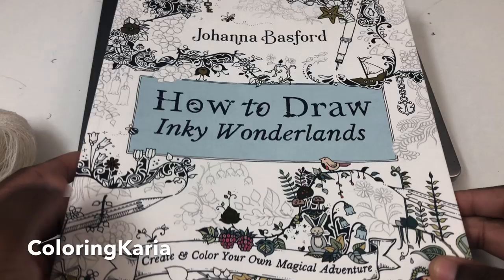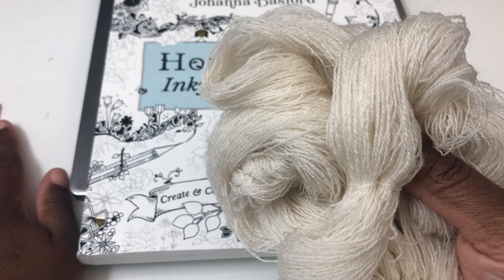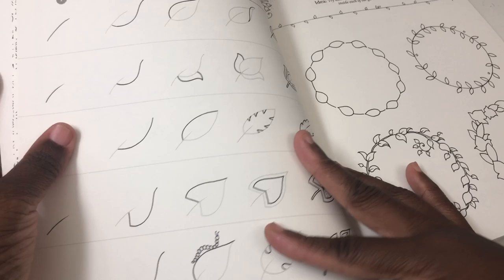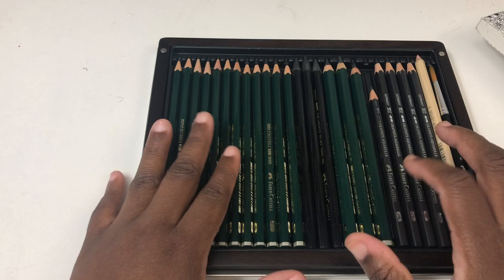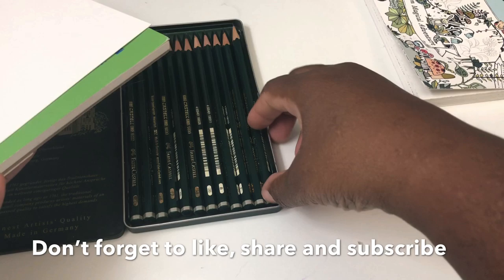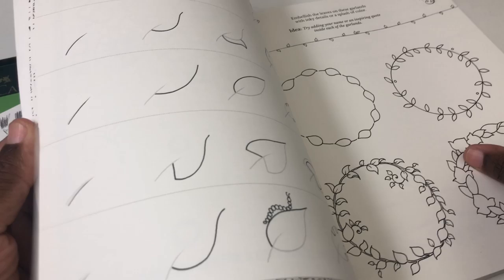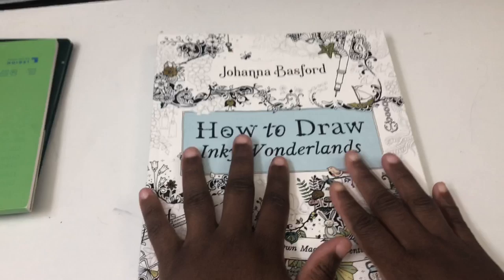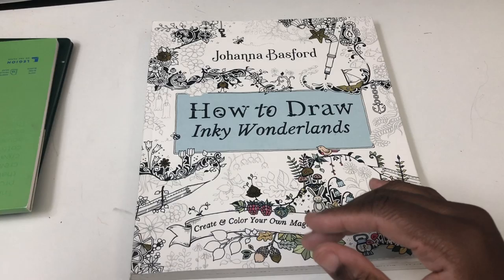Review and Tips on How to Draw Inky Wonderlands by Johanna Basford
This video is the *long* version featuring only my review of the book How to Draw Inky Wonderlands by Johanna Basford. This video features drawing tips as well as information on how to read and understand how to draw books, as well as my thoughts on graphite pencils. If you would like to see the short version you can see it

Links to items used in this video:

How to Draw Inky Wonderlands:

Faber-Castell 9000 Graphite Sketch Pencil 8B to 2H

Hardcover Strathmore Sketchbook:

Spiral bound Strathmore Sketchbook:

Amazon wishlist:

*Production Equipment*
Audio: Blue Yeti Microphone
Video: iPhone8 Plus